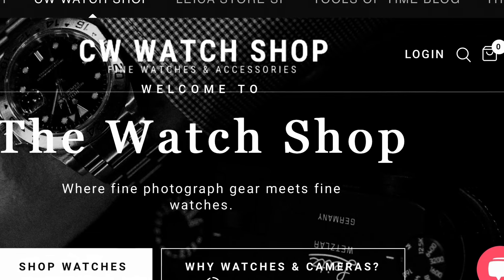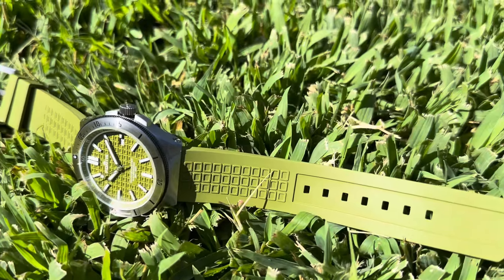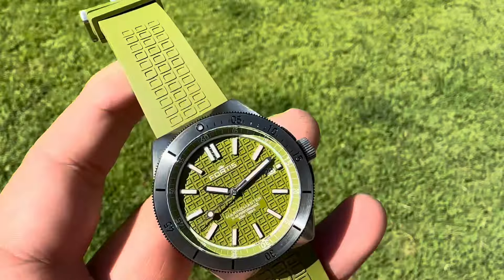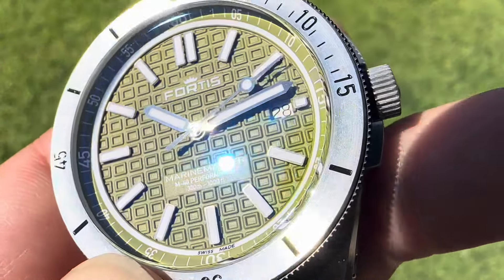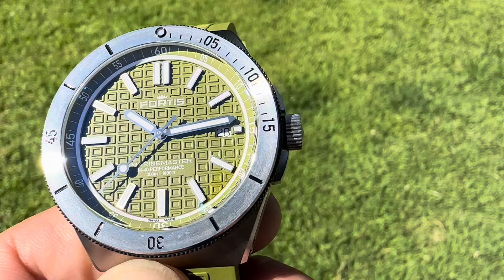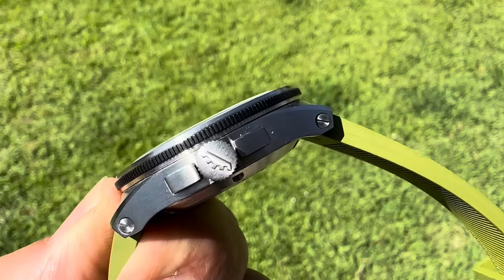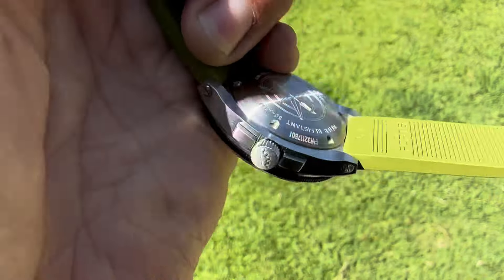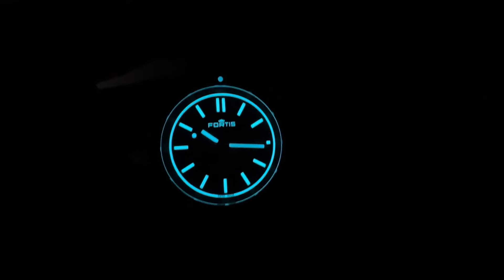FORTIS MARINEMASTER M-40